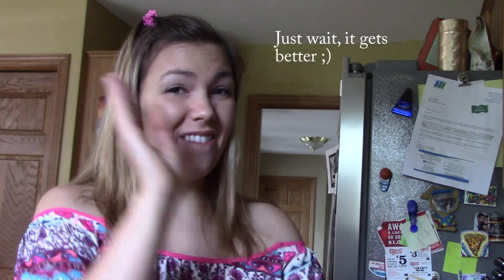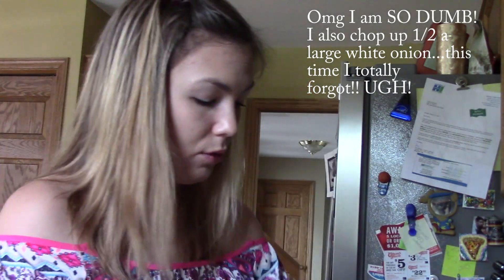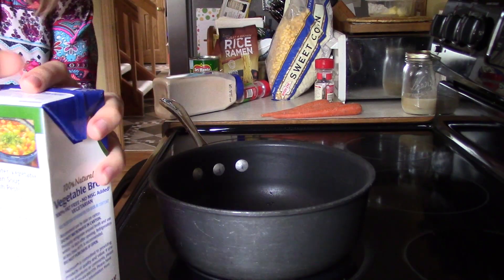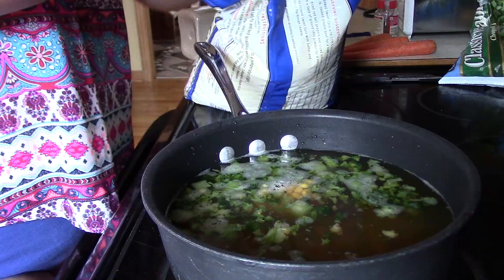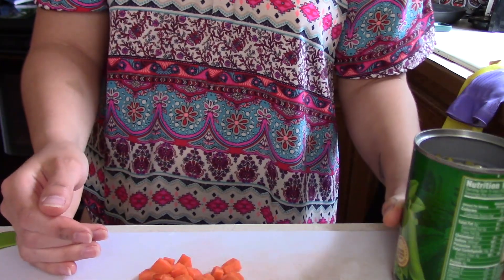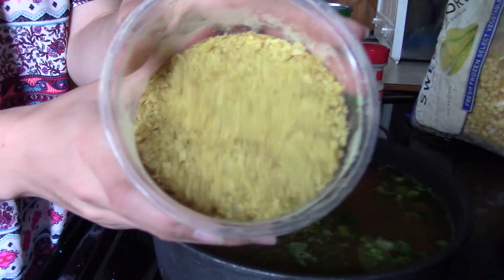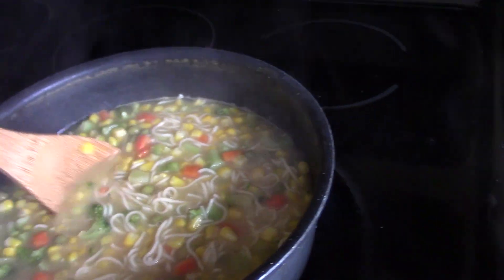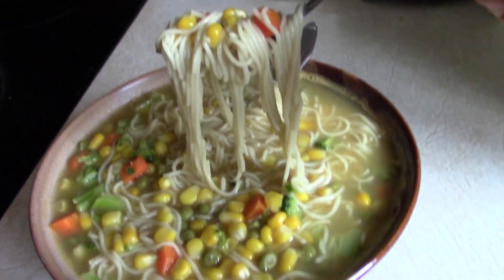HOMEMADE RAMEN NOODLES: Healthy & Low Fat!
Sorry about the whole beginning thing being 80 years long...skip to 2:08 to start cooking! :)

These were incredible….finished the entire pot THAT DAY! I hope you
make these for yourself! Just don’t forget the onion like I did - it
really does make a difference!!

SONG CALLED PACIFIC SUN

Twitter.com/broookeplease
Pinterest.com/broookeplease